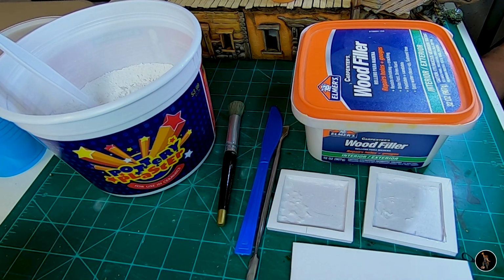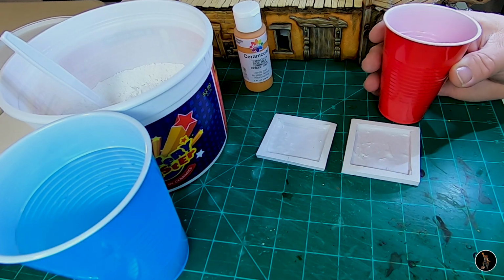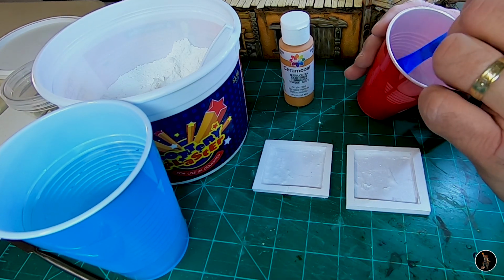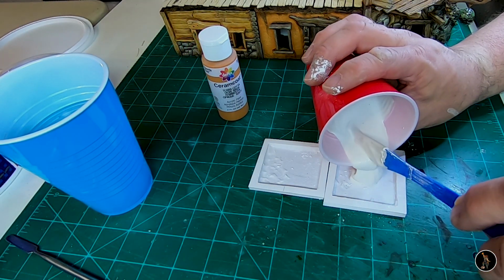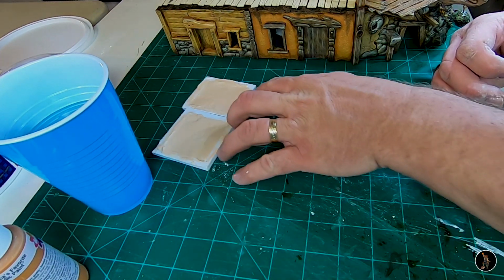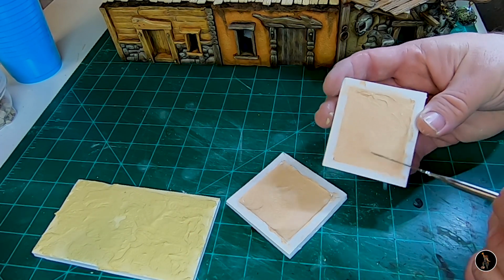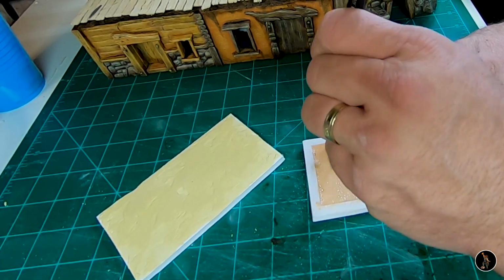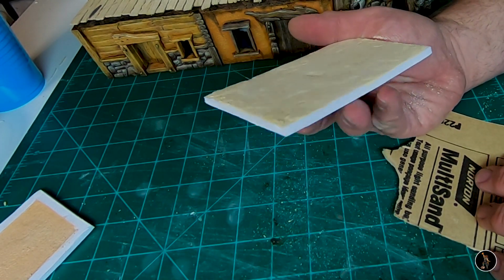05 Tutorial: Stucco 3 Different Techniques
In this tutorial three different techniques are shown on how to do stucco.

We also have a Hobby support group on Facebook at Platypus Scotsman Lounge.

If you enjoy these videos please consider donating to this channel so we can continue to provide great content.

Cheers…